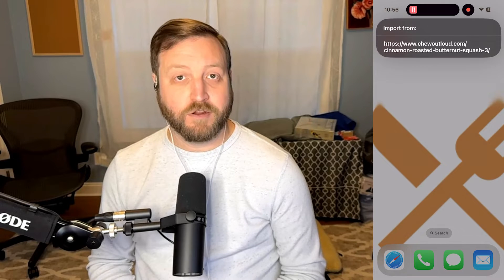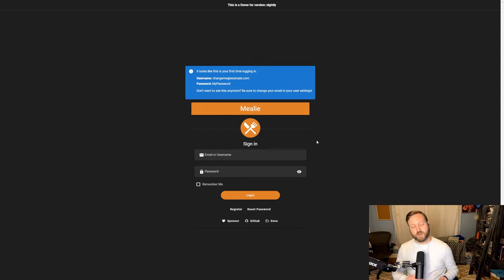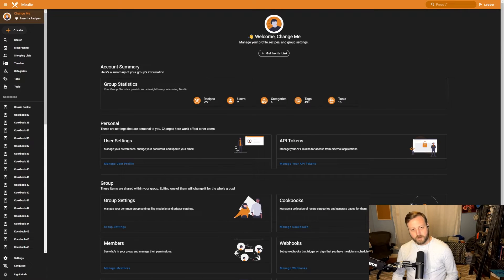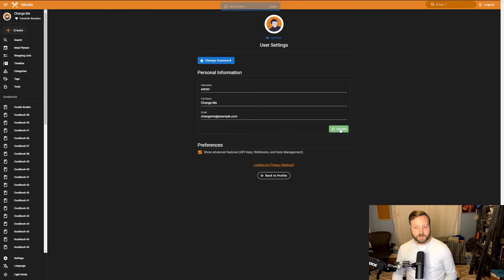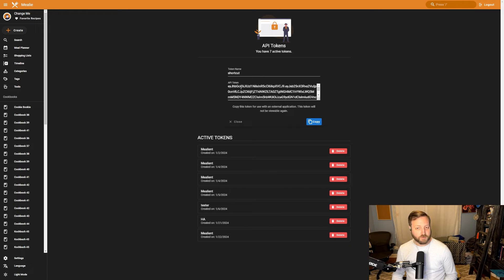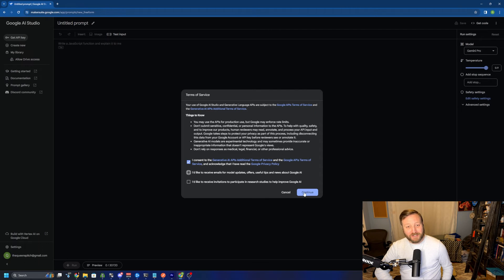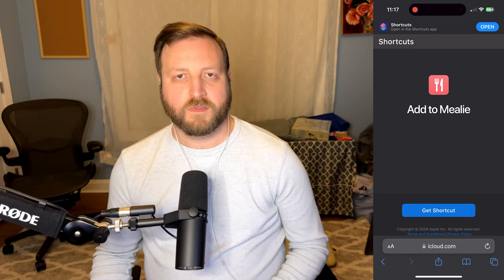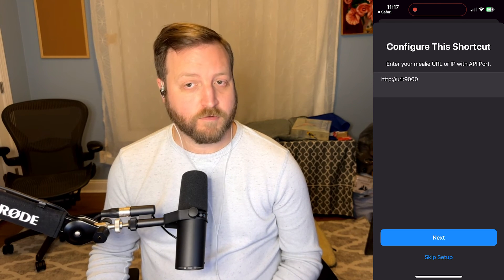Mealie iOS Shortcut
This video shows you how to configure the iOS Shortcut for Mealie, a self-hosted recipe manager.